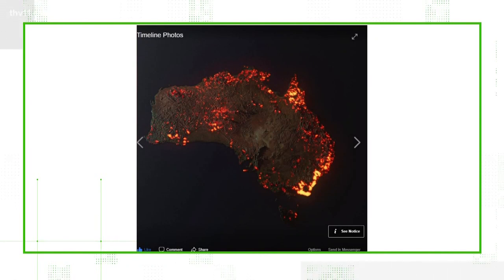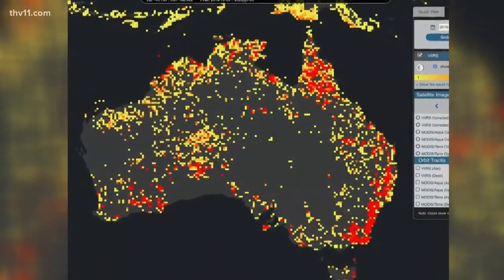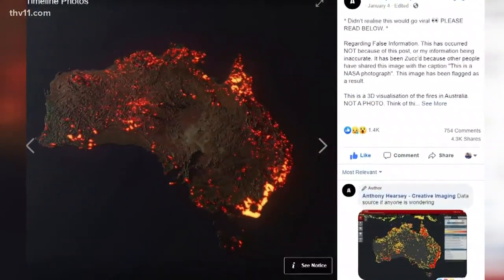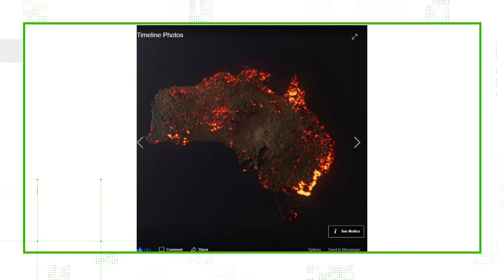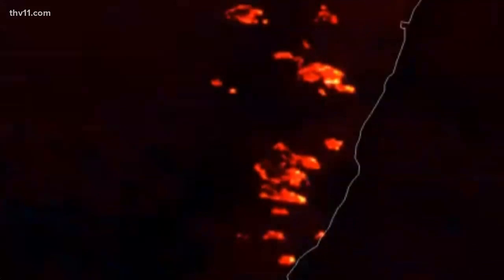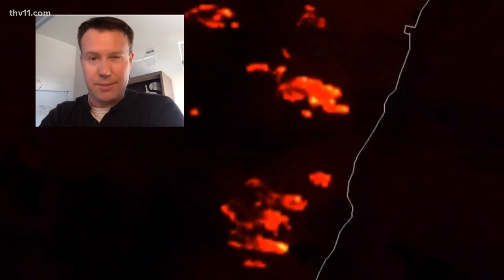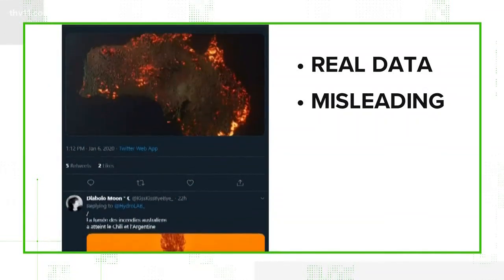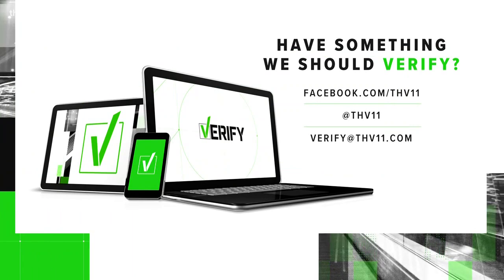Satellite images circulating on social media of Australian wildfires may not be real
Maps and satellite images showing the scope of the destruction are making the rounds online, sometimes without context.